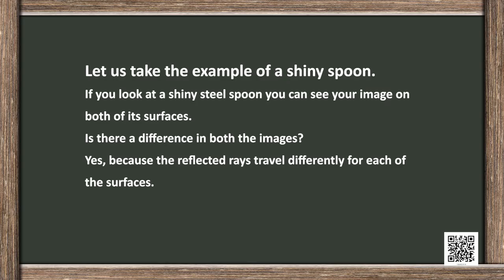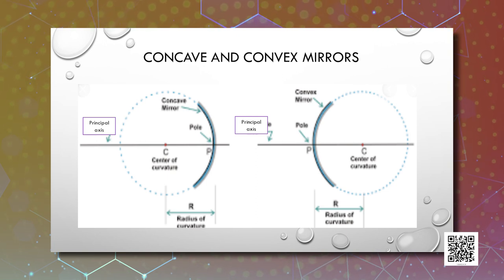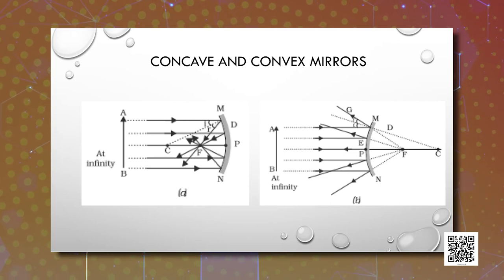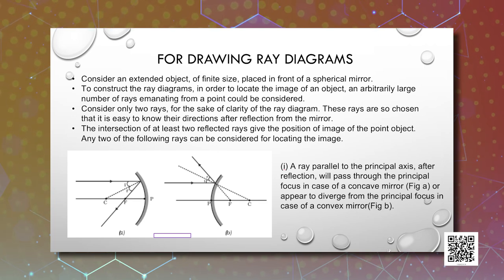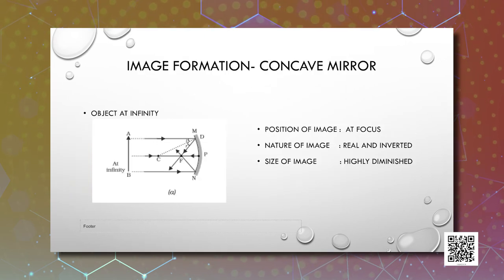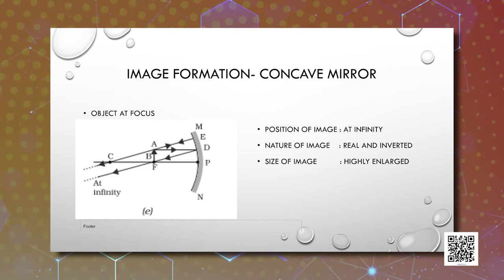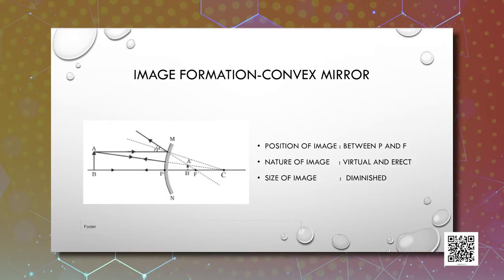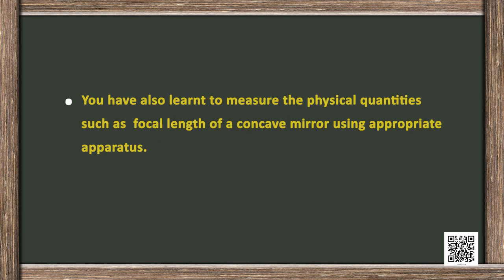Class 10 Science: Chapter 10: Light – Reflection and Refraction-1